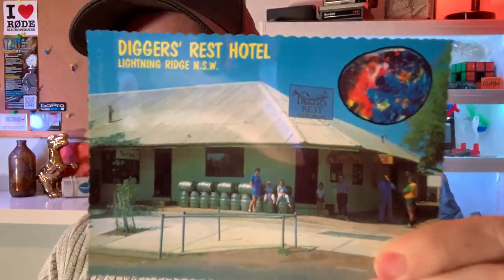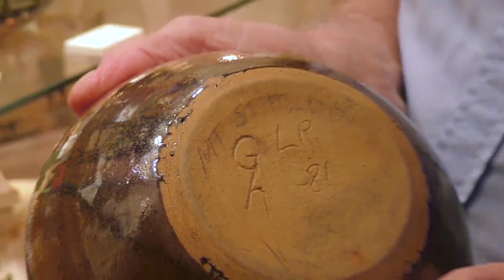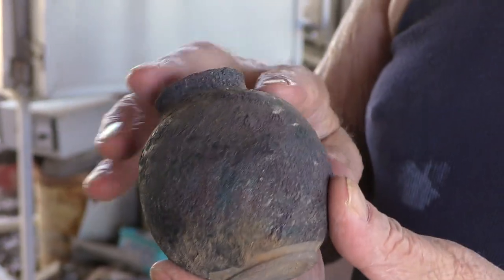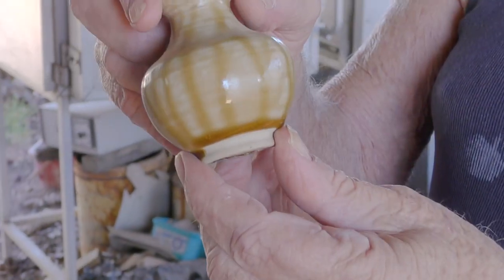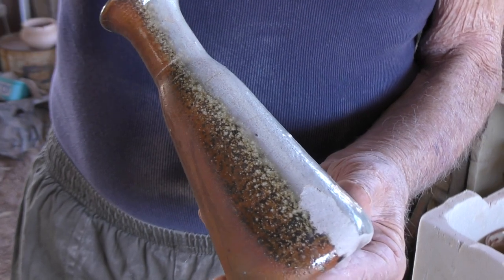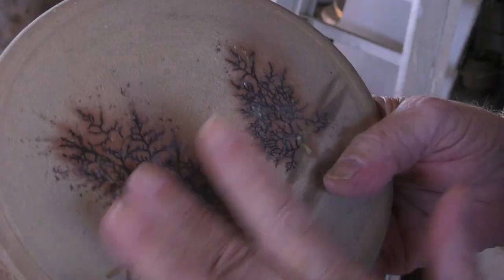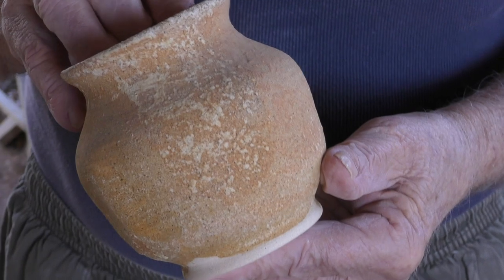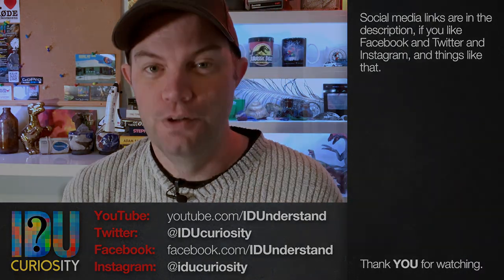Lightning Ridge Opal Clay Pottery with Ash Glazes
Lightning Ridge potter and backyard scientist Graeme Anderson shows us the results of some pottery glazing experiments using various kinds of ash.

Graeme has been experimenting with opal clay pottery and different methods of glazing for many years, and this video shows us the outcomes of some of his experiments.